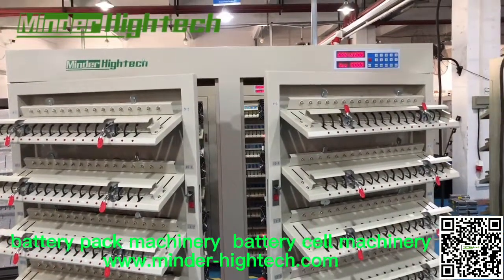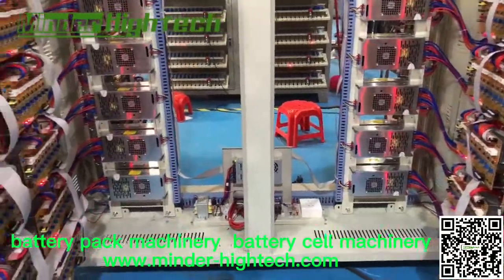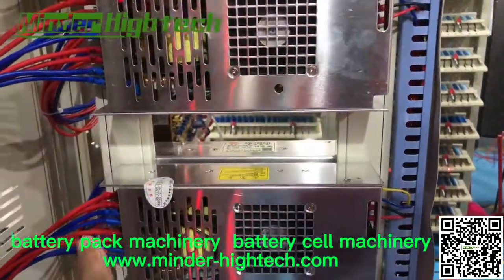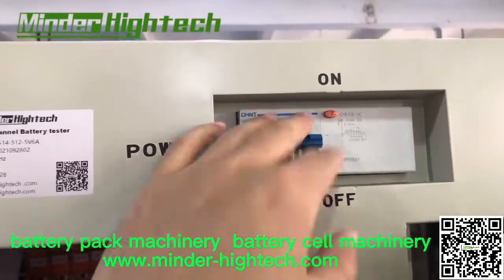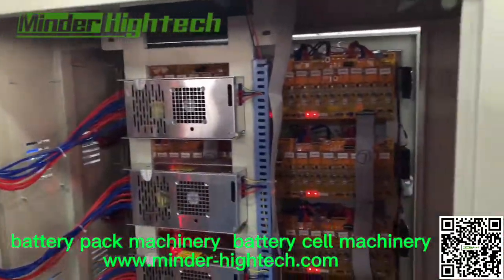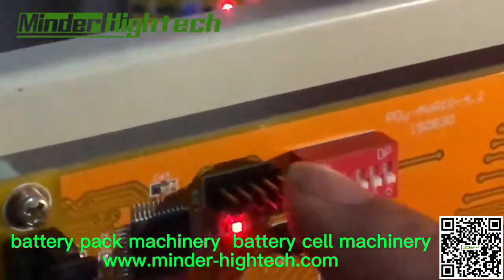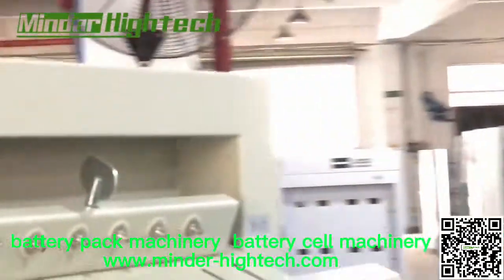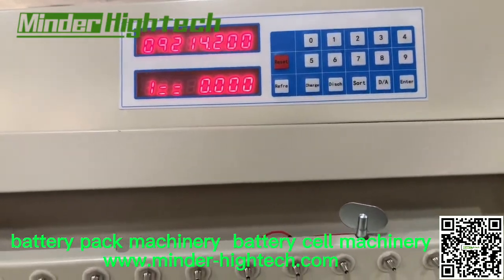MDSC-S13-512-5V6A battery capacity tester operation manual 1 hard ware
total 3 videos